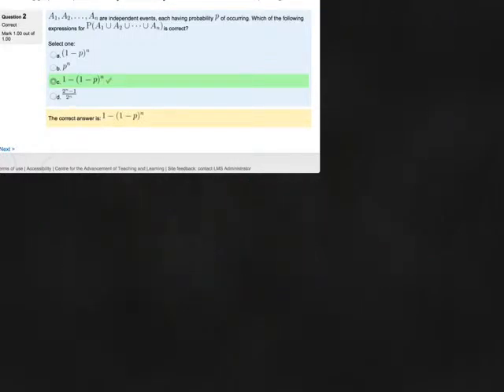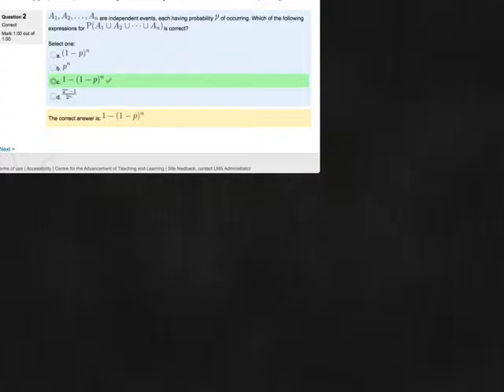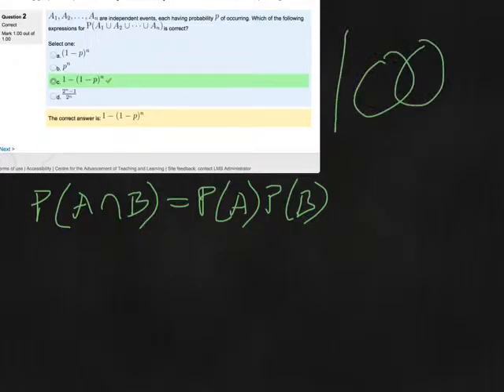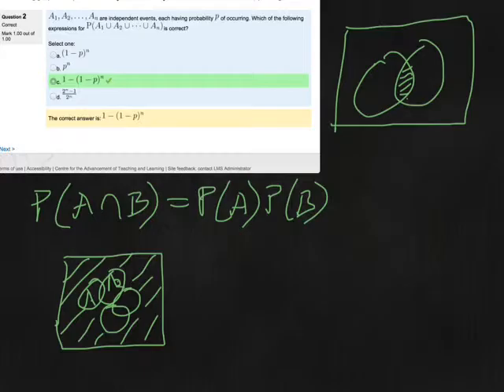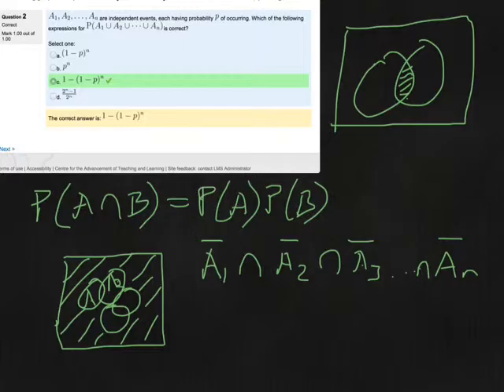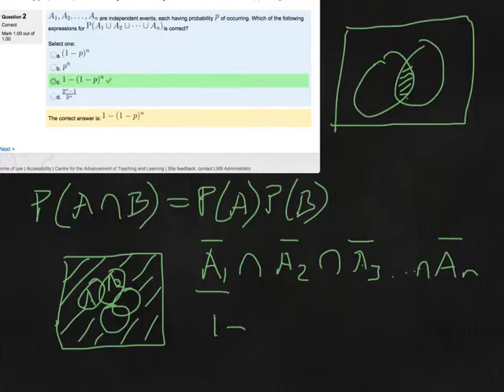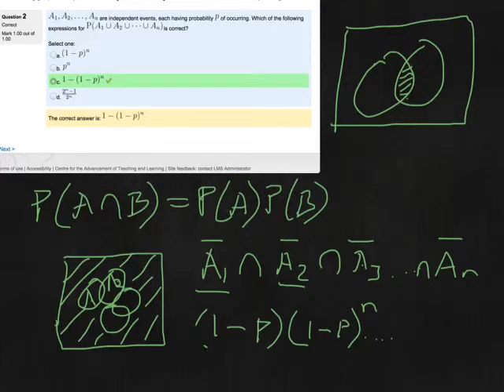GENG5507 Stats Quiz 1 2